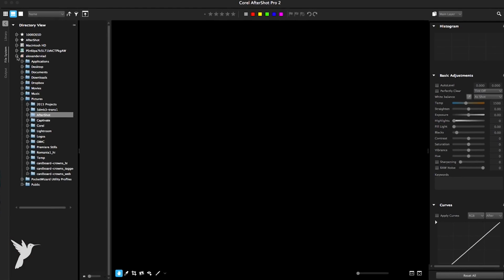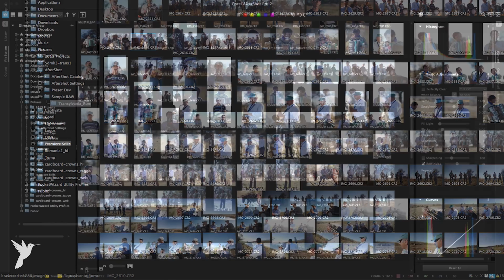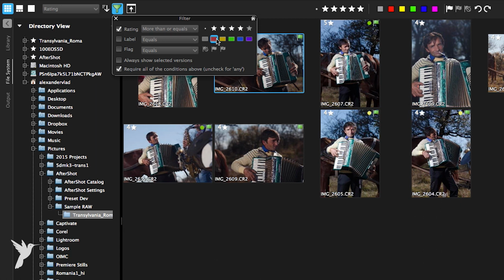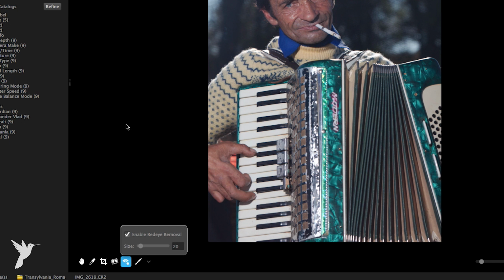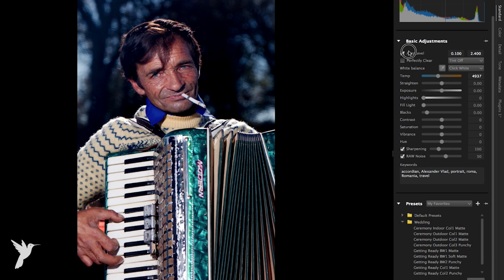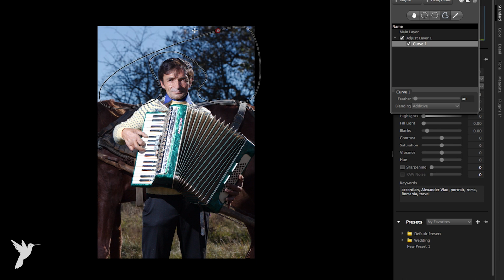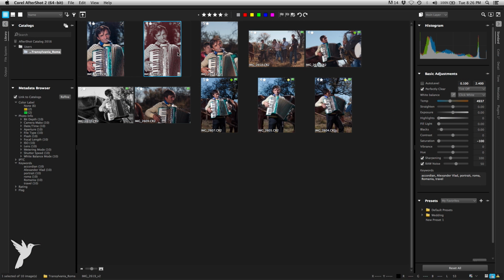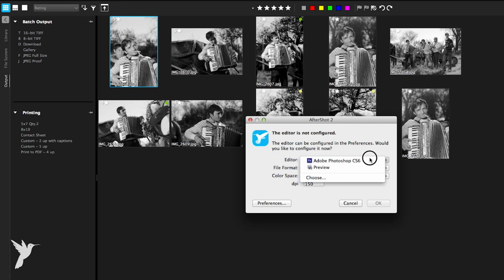Getting Started with AfterShot Pro for a Faster Workflow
New to AfterShot Pro? This in-depth introductory video to perfect for anyone just getting started. Learn to sort, select and perfect your photos, apply enhancements to batches and output your images to TIFF or JPEG.